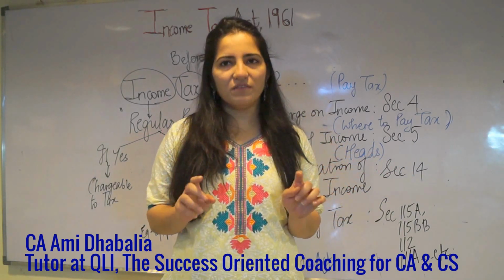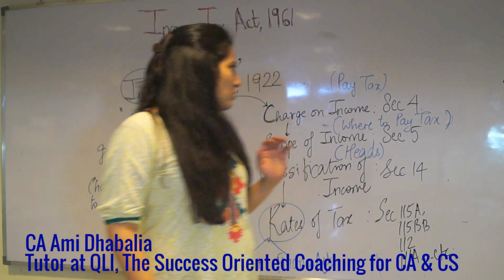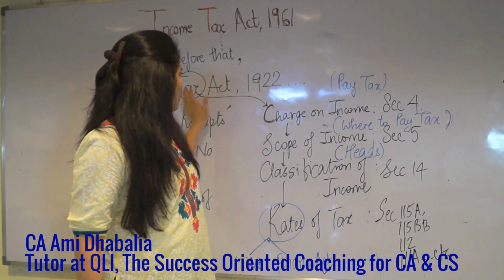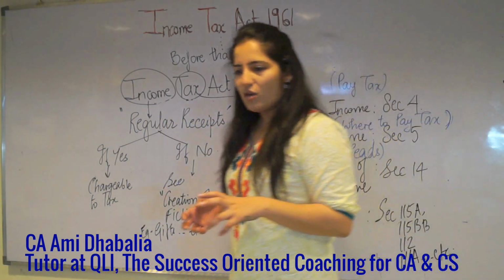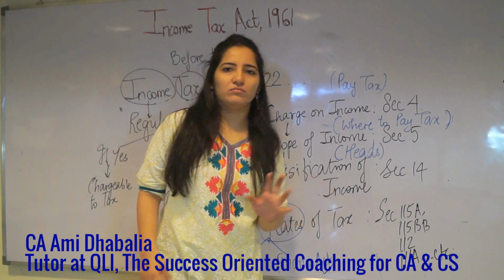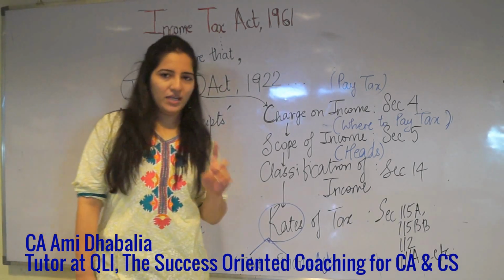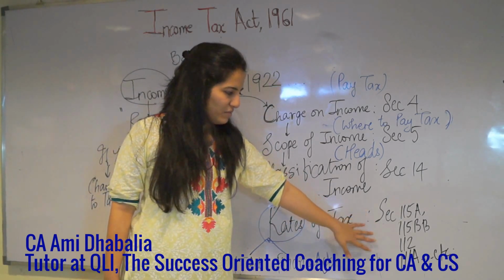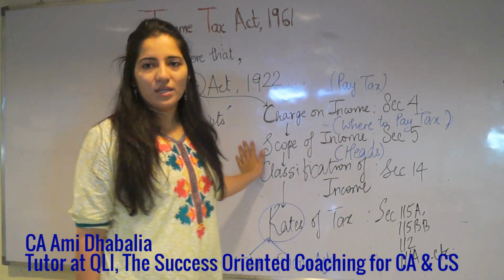Evolution of Income Tax - From Lagaan to Income Tax Act, 1961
CA Ami Dhabalia talks about the evolution of Income Tax right from the time it was called Lagaan to the current Income Tax Act, 1961.